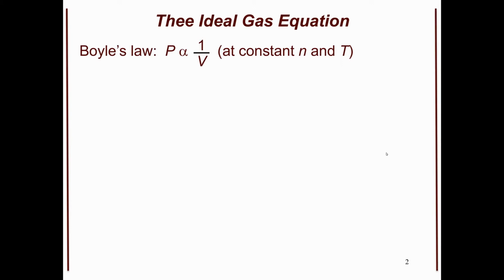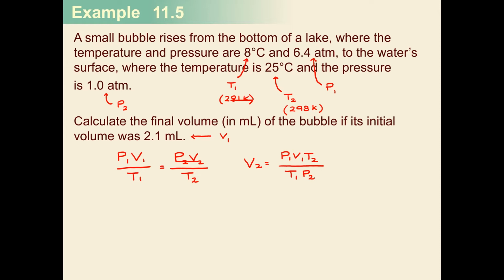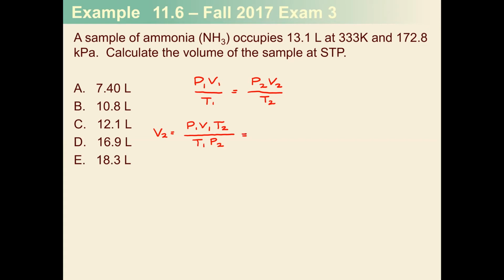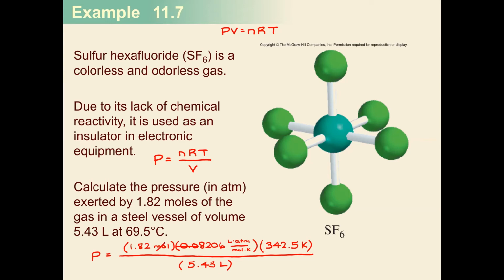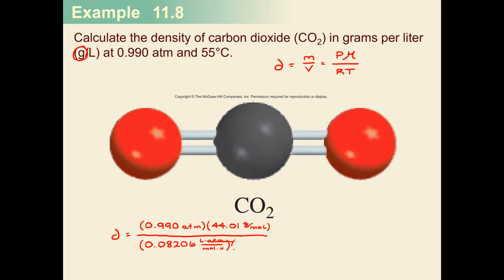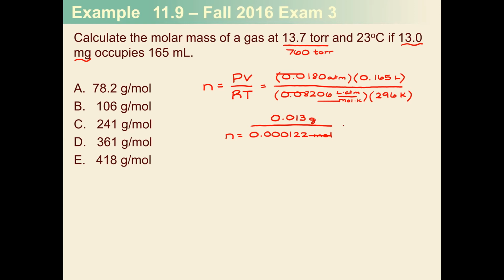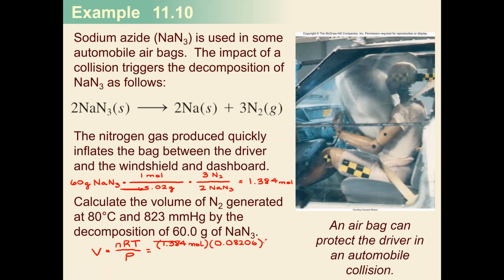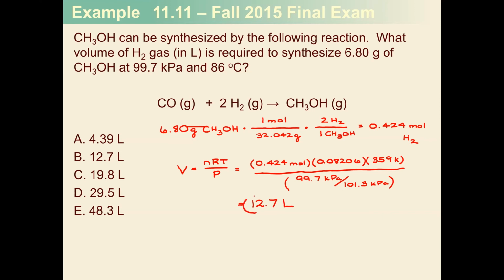CHEM 119 - Summer 2020 - Online Lecture 21 - Part 3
In this video, we will discuss the ideal gas law and the uses of the equation.